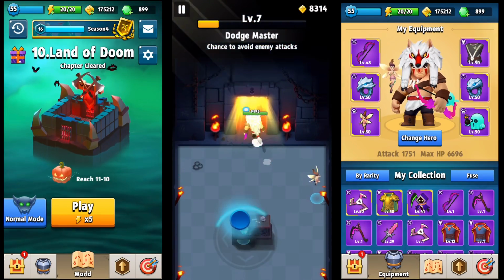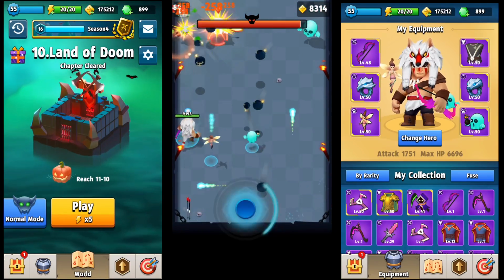Archero How to Beat Chapter 10 (all 20 levels)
Bringing you another 5 finger game called Archero and showing you how to beat chapter 10. Archero is a new mobile game for ios and android where you advanced thru all 50 levels to move on the next chapter. collect upgrades and use special attack abilities to guide you on your way.

12 month Xbox live
6 month Xbox live
3 month Xbox live
$10 Xbox gift card

My Gear:
Xbox One S
Playstation 4
Plantronics Headset
Turtlebeach X12 headset
MacBook Pro
iPhone 8s